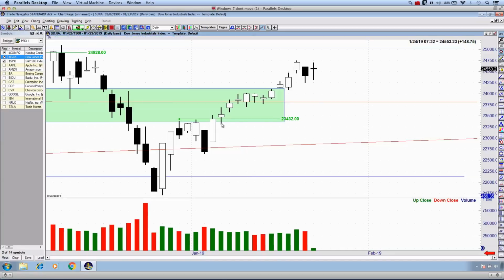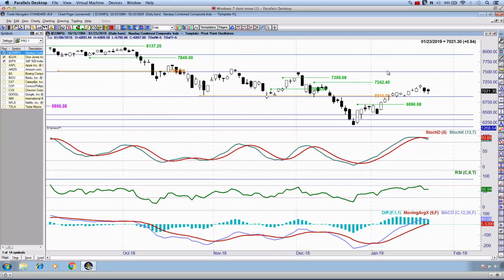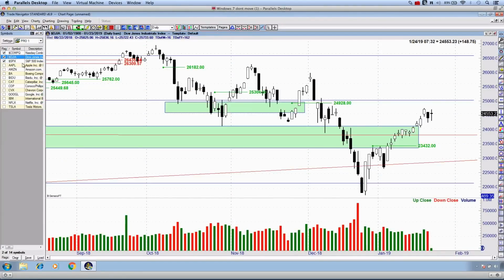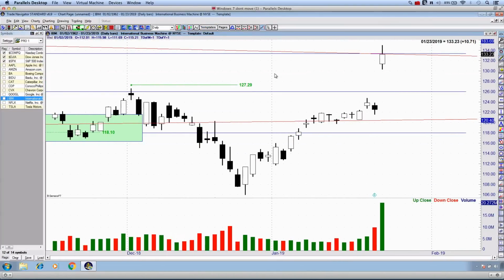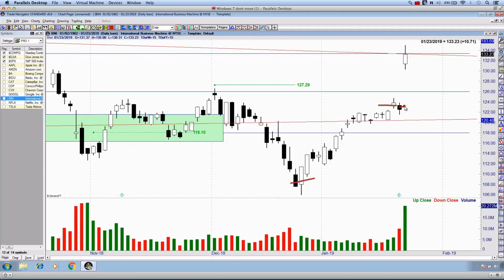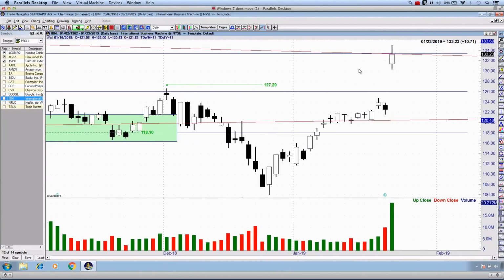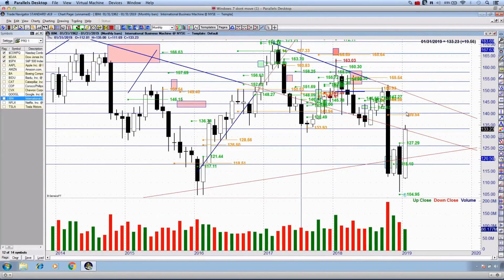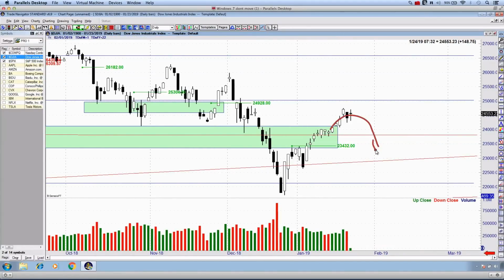IBM Recap - Market Reversal Pivot is a "Process" ...